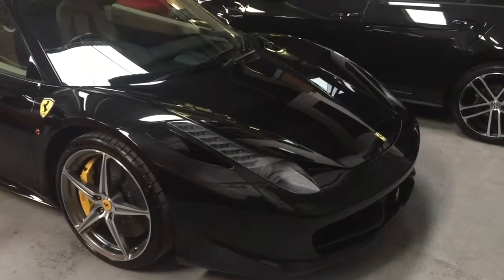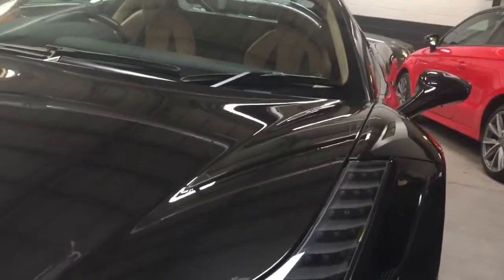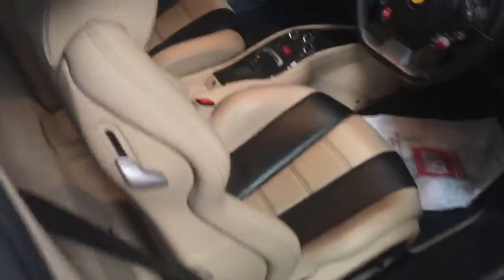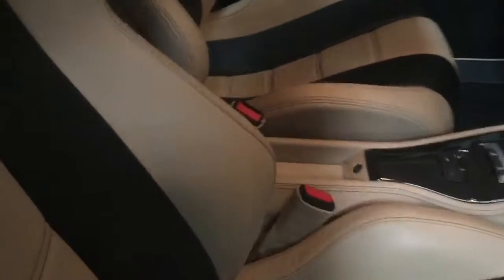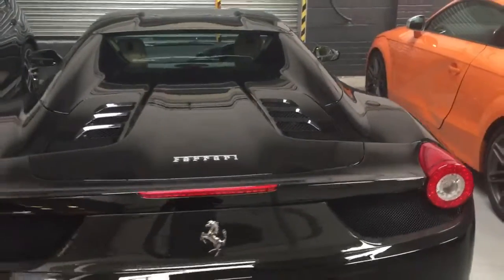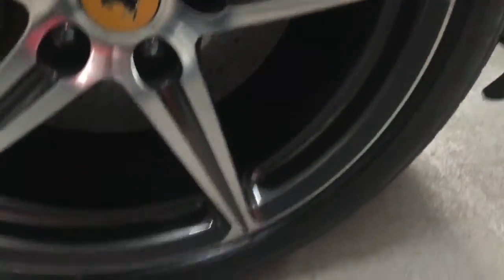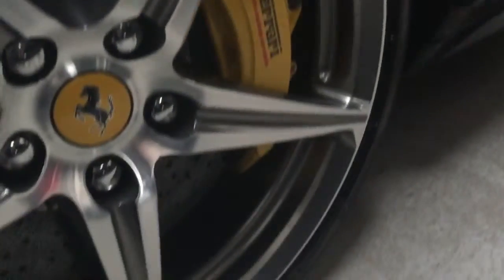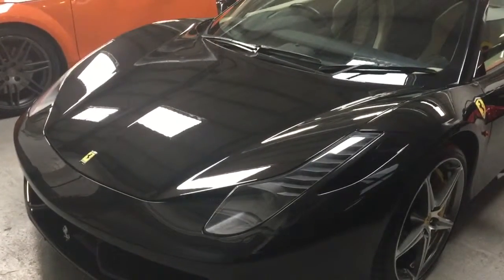1 November 2017